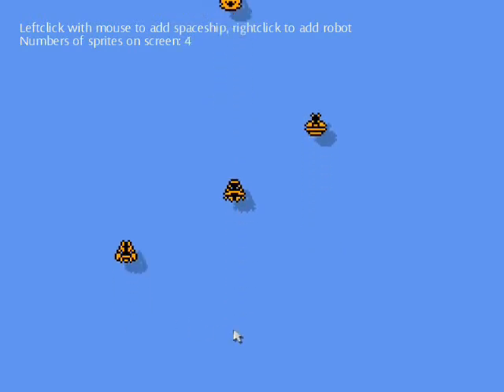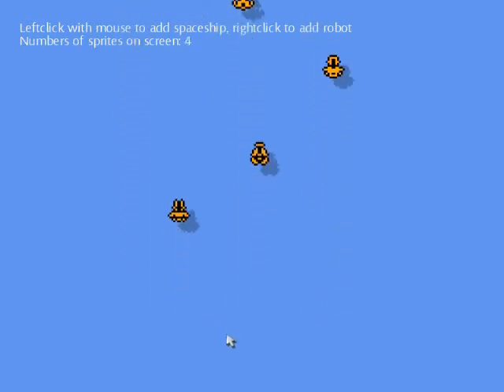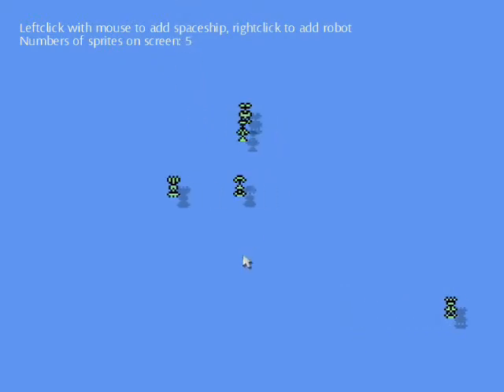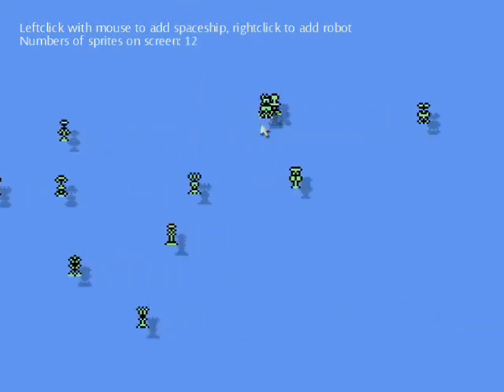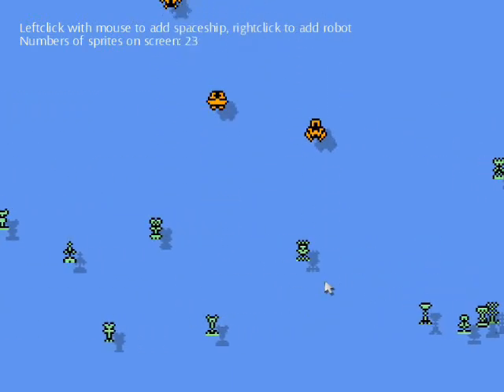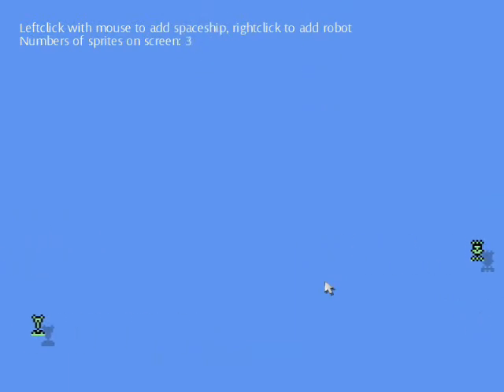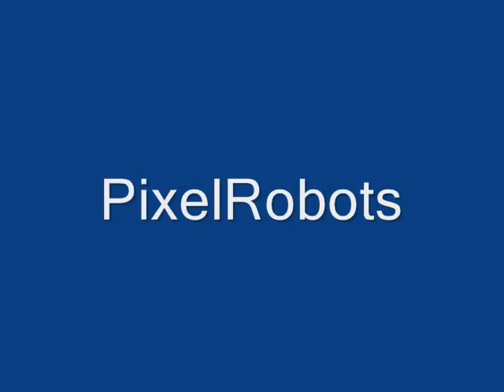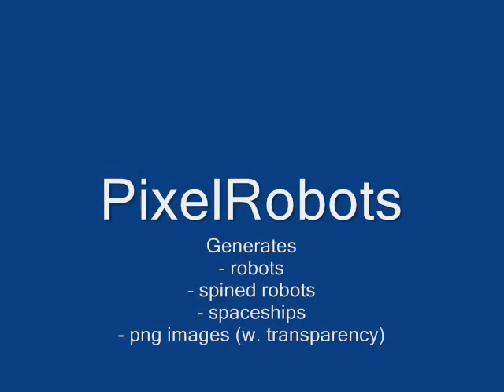PixelRobotsDemo.wmv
A presentation of an XNA implementation of Dave Bollinger's PixelRobots and PixelSpaceships.